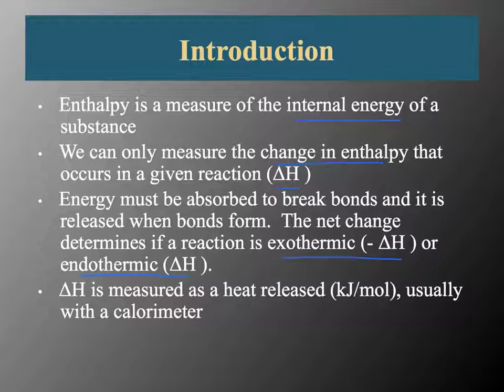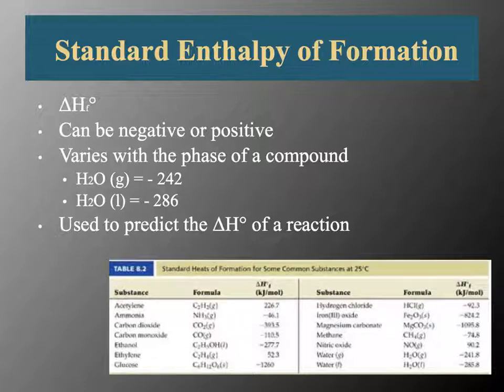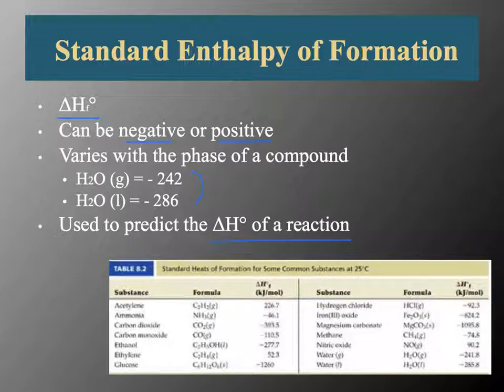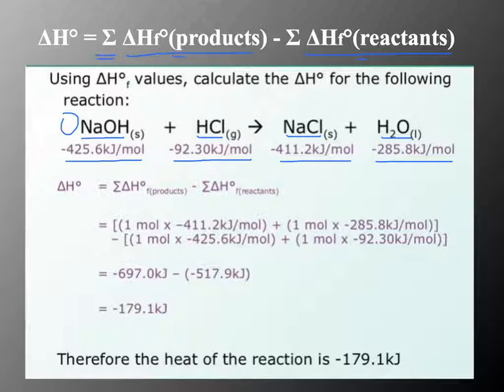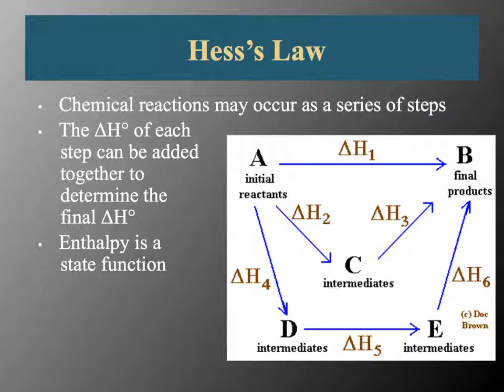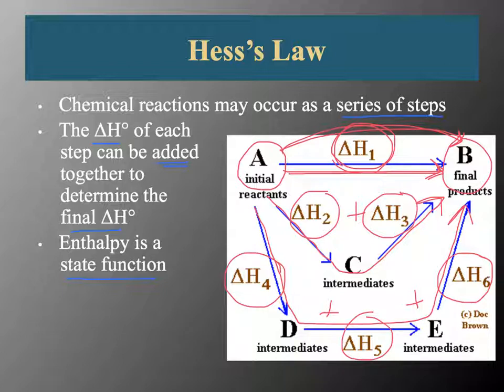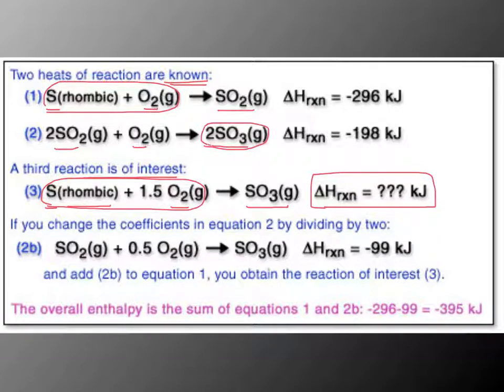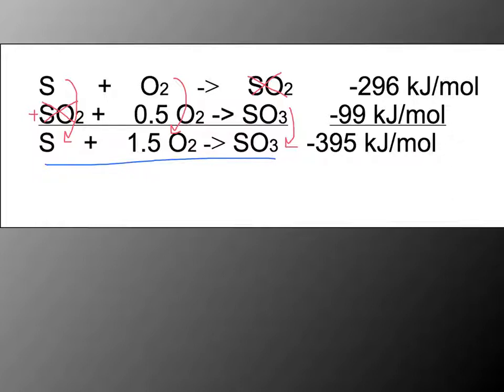Thermodynamics - Module 13-2